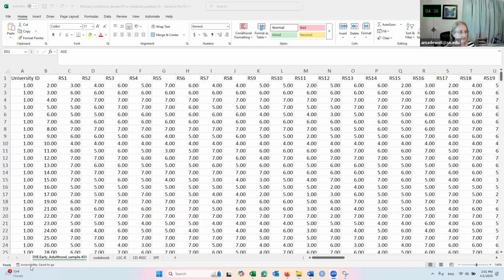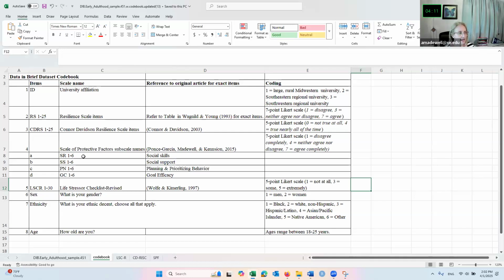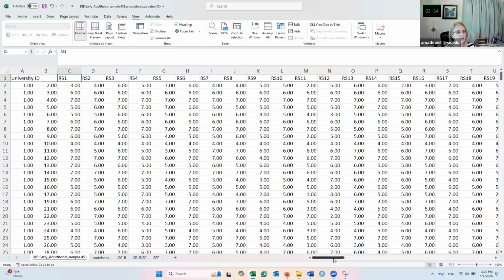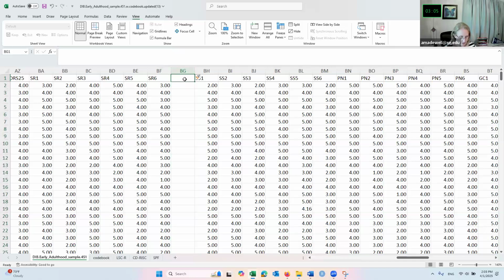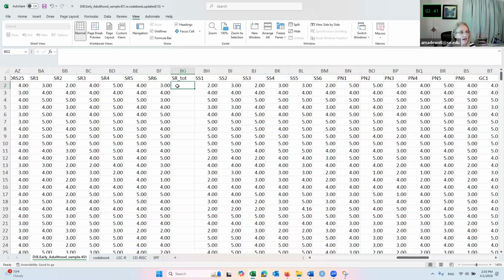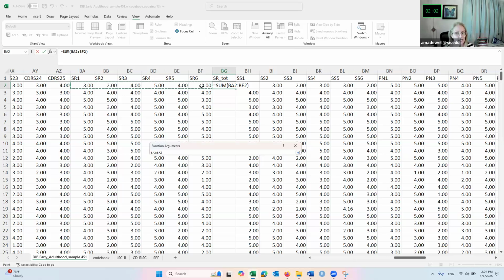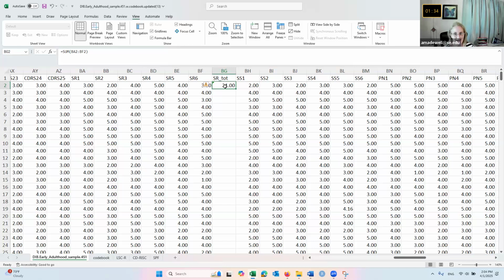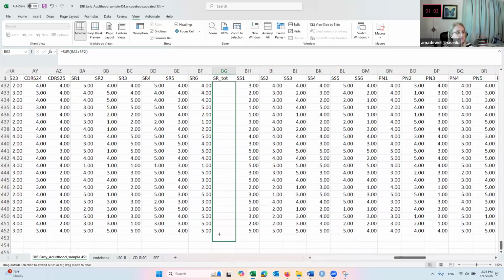Using Excel: How to calculate a total score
In this video, you will utilize archived data and Microsoft Excel to calculate a total score.